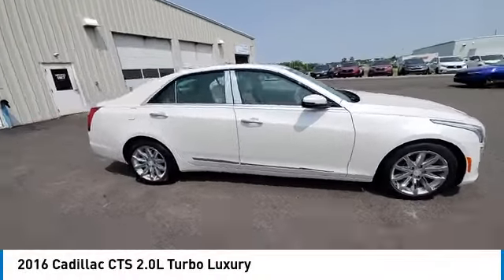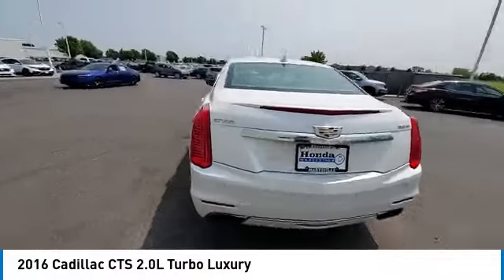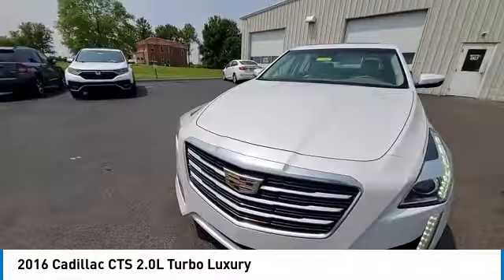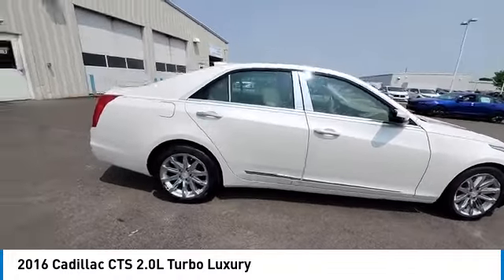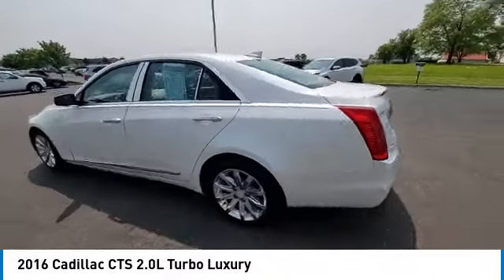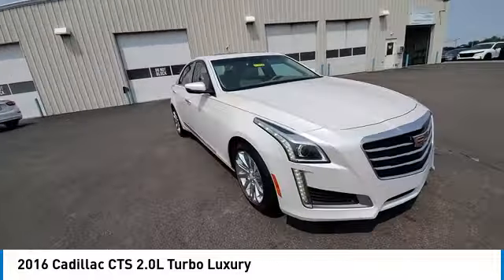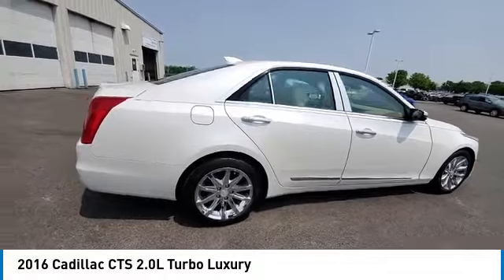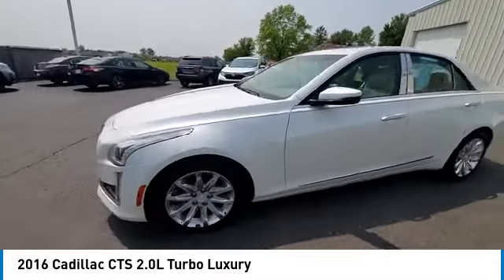2016 Cadillac CTS Marysville, Dublin, Delaware, Worthington, Marion, OH G0110136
Crystal White Tricoat Used 2016 Cadillac CTS available in Marysville, Ohio at
2016 CADILLAC CTS Marysville, OH
Stock# G0110136

Honda Marysville
640 colemans Crossing Blvd

PRICED $3529 BELOW KBB FAIR PURCHASE PRICE!!!

*SERVICE & MAINTENANCE COMPLETED:* Stock# G0110136 FEATURES NO LESS THAN $730 IN PREVENTATIVE MAINTENANCE & SAFETY EQUIPMENT UPGRADES. Specifically this Honda Marysville 2016 Cadillac CTS Sedan reconditioning process Included: Performed a Complete Inside & Out Vehicle Detail, Performed Paintless Dent Repair, Performed complete used car vehicle inspection, and Performed chip repair touch up!

Of all the used cars for sale in Ohio this rear wheel drive 2016 Cadillac CTS Sedan 2.0L Turbo Luxury features an impressive turbocharged gas i4 2.0l/122 Engine with a Crystal White Tricoat Exterior with a Light Cashmere With Medium Cas Leather Interior. With only 63,558 miles this 2016 Cadillac CTS Sedan is your best buy in Columbus, OH.

*STOCK# G0110136* Honda Marysville has this 2016 Cadillac CTS Sedan 2.0L Turbo Luxury ready for a quick sale today. Don't forget Honda Marysville will buy or trade for your car, truck, SUV, van, motorcycle and/or ATV!

Honda Marysville of Marysville, Dublin, Urbana, Lima, Delaware, Marion, OH. You can also visit us at, 640 Coleman's Blvd Marysville OH, 43040 to check it out in person!

*MECHANICAL FEATURES:* Scores 31.0 Highway MPG and 21.0 City MPG! This Cadillac CTS Sedan comes Factory equipped with an impressive turbocharged gas i4 2.0l/122 engine, an automatic transmission.

*EXTERIOR OPTIONS:* Whether driving to From New Albany to Westerville, you'll arrive in style with exterior options like: Aluminum Wheels, Alloy Wheels, Color Matched Bumpers, Front Tow Hooks, Auto Headlamp

*SAFETY OPTIONS:* If you're making a cross-town Columbus commute from Worthington to Grove City, you'll enjoy peace of mind with the following safety equipment options: Cross Traffic Alerts, Side Mirror Turn Signals, Rear Parking Aid, Electronic Stability Control, Back-Up Sensors, Back-Up Camera, Rain Sensing Windshield Wipers, Lane Keeping Assist System, Lane Departure Warning, Blind Spot Monitoring, HID Headlamps, Emergency communication system, Integrated Turn Signal Mirrors,